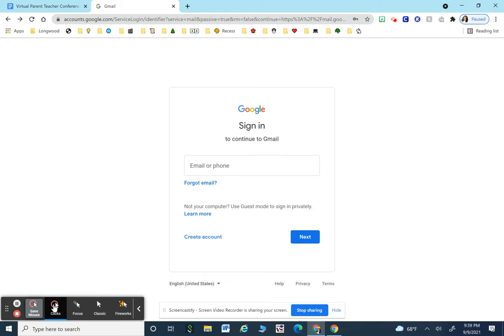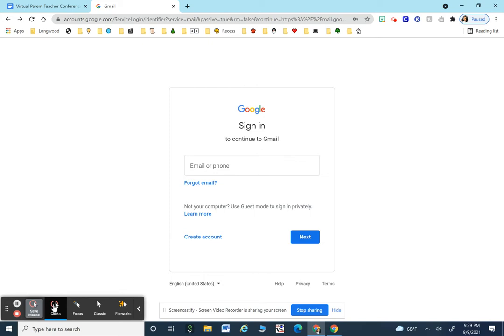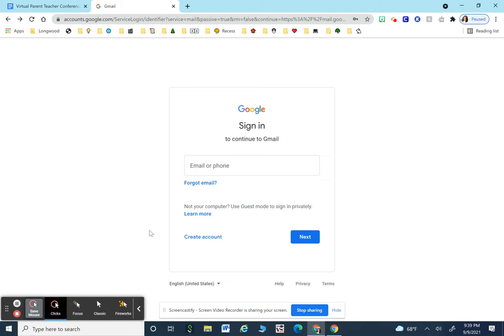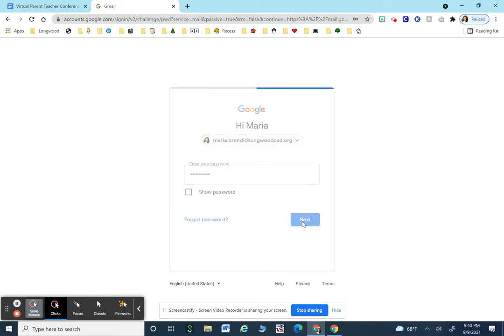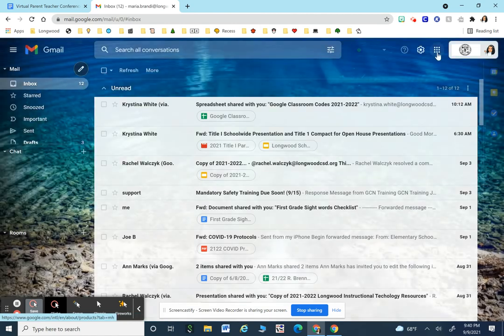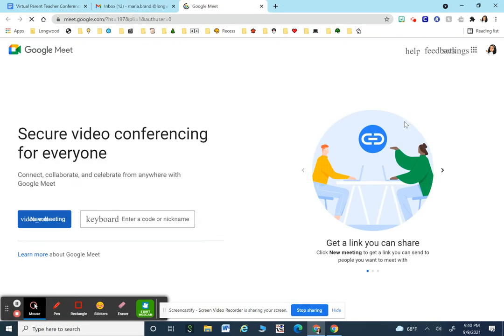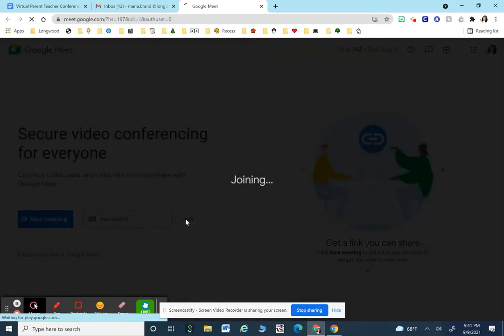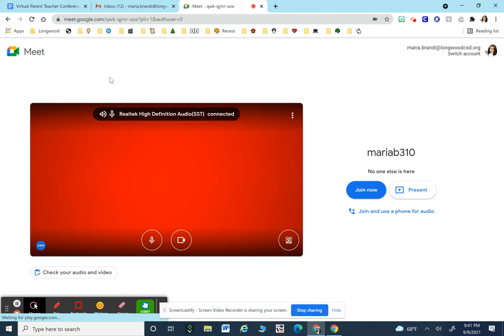How to Join a Google Meet for PTC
How to join a Google Meet for the 21/22 Parent Teacher Conferences.